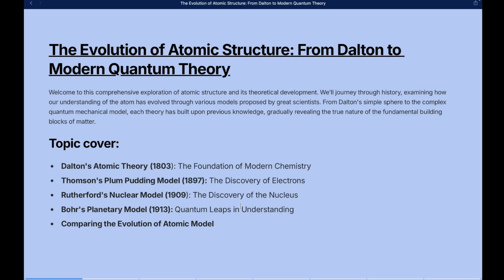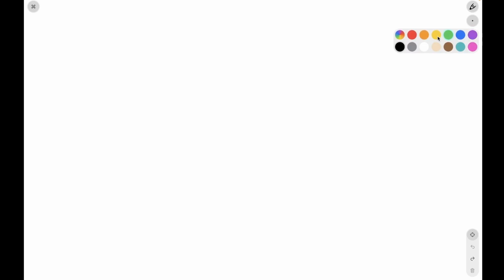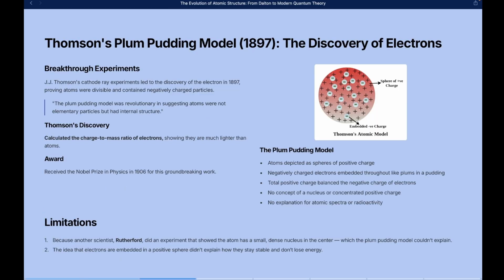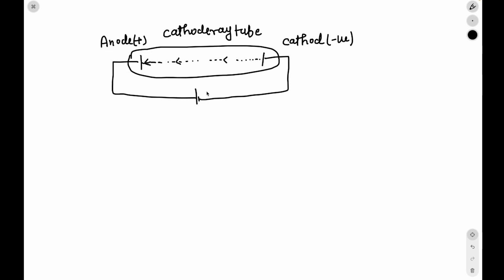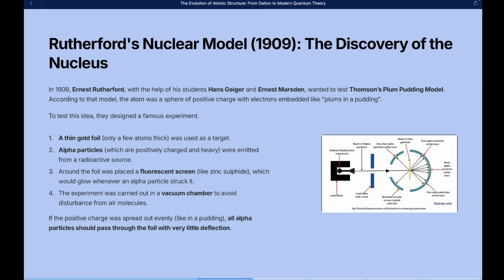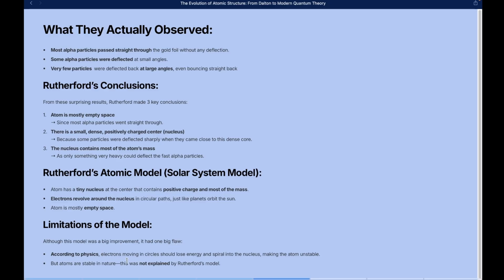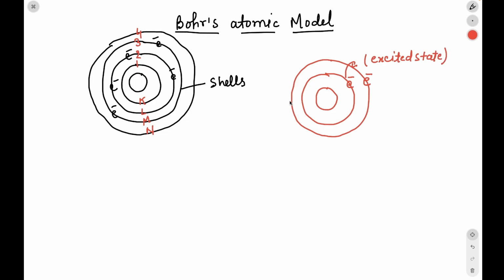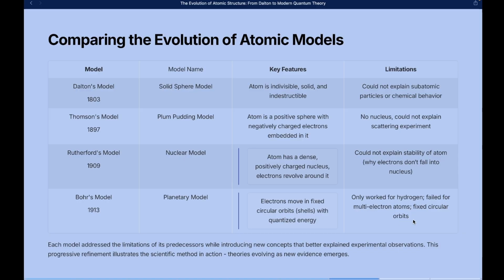Atomic Theory: A Timeline of Discoveries , A Historical Journey of Atomic Theory Development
This presentation/video explains the gradual development of atomic theories from early models Explore the contributions of scientists like Dalton, Thomson, Rutherford, Bohr in shaping our understanding of the atom. This resource traces key models showcasing how experimental evidence and observations led to modern atomic theory.
Atomic structure | Class 11  (L1) | Discovery of fundamental particles | Atomic models
Description: In this video, we take a clear, chronological journey through the development of atomic theory—from ancient philosophy to the modern quantum model—so you can quickly see how each discovery refined our picture of the atom. Perfect for Class 11 & 12, NEET/JEE, and anyone who wants a fast, visual recap of the scientists, experiments, and models that shaped chemistry.
🔎 What you’ll learn (chronological highlights)• Democritus & Leucippus — the first idea of indivisible “atomos.”• John Dalton — postulates of atomic theory; law of multiple proportions.• J.J. Thomson — cathode ray experiments and the electron; “plum pudding” model.• Ernest Rutherford — gold foil experiment; nuclear model.• Niels Bohr — quantized orbits; line spectra of hydrogen.• How these steps lead to the modern quantum mechanical model.
🧪 Key experiments explained• Cathode ray tube setup → identifying electrons.• Alpha scattering → tiny, dense, positive nucleus.• Photoelectric effect & spectra → quantized energy levels.
 Learning goals• Compare model vs. theory using historical evidence.• Identify which experiment corrected which earlier model.• Build intuition for why orbitals replaced planetary orbits.

Try these checkpoints while watching• Which prediction of the plum-pudding model failed in the gold foil test?• Why did Bohr’s model work for hydrogen but not multi-electron atoms?
🌟 Why this timeline mattersUnderstanding how ideas evolved makes tough formulas memorable. When you link experiments → evidence → model change, topics like quantum numbers, orbital shapes, and periodic trends become intuitive. You’ll also see how real scientists used reasoning, measurement, and peer review to correct mistakes—an exam skill when you evaluate statements in assertion-reason questions.

MCQs, and quick-revision shorts. Comment your doubts or the next topic you want in this series!